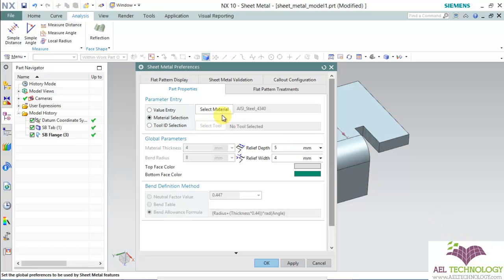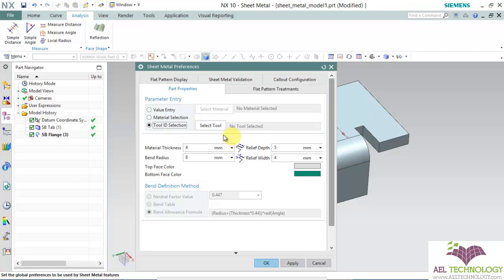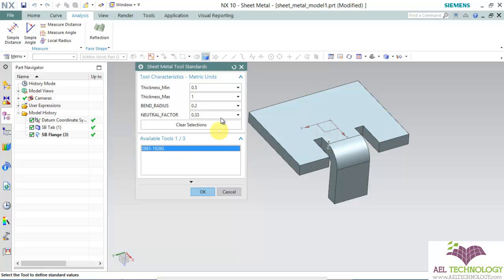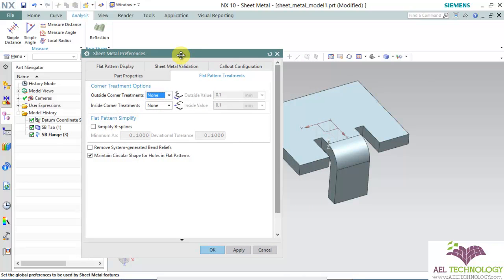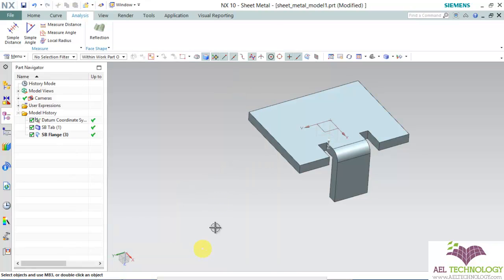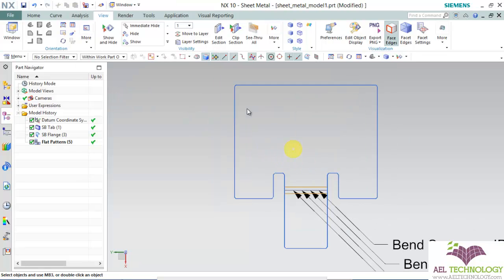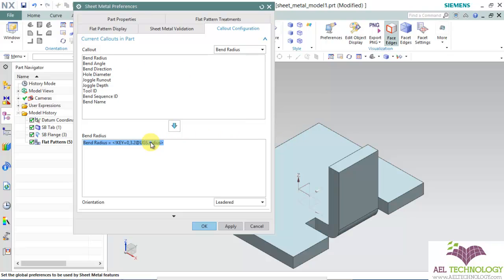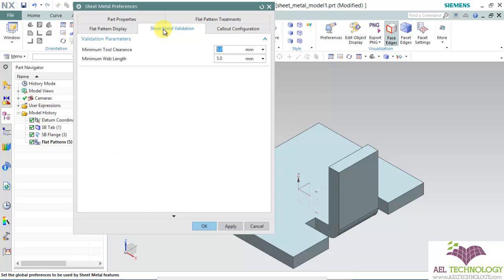Sheet Metal Design Using Unigraphics NX 10.0 - Essential Training